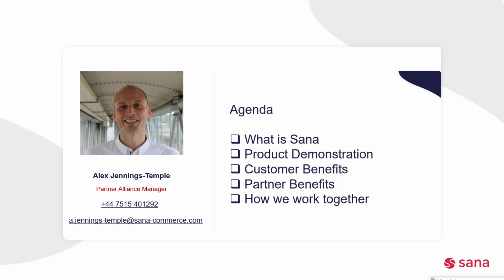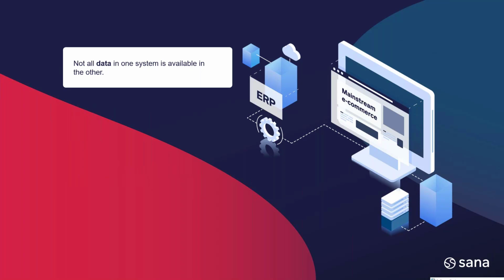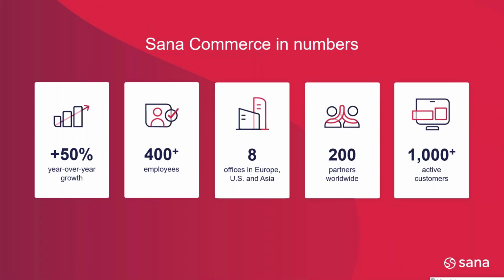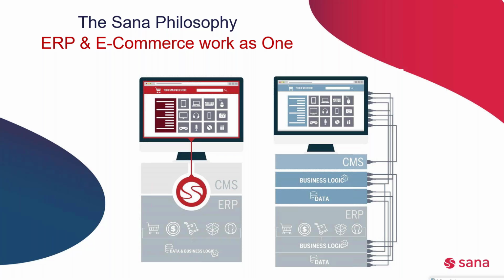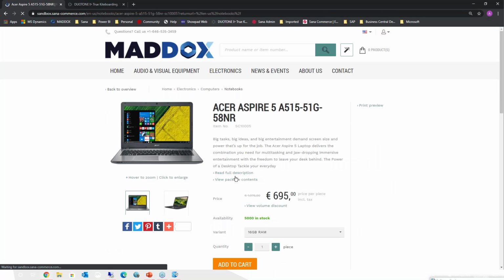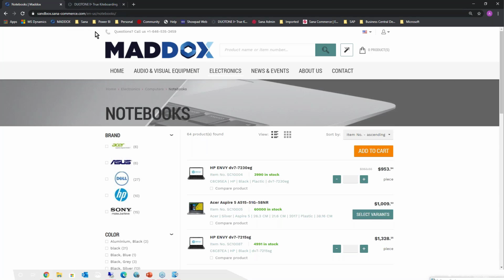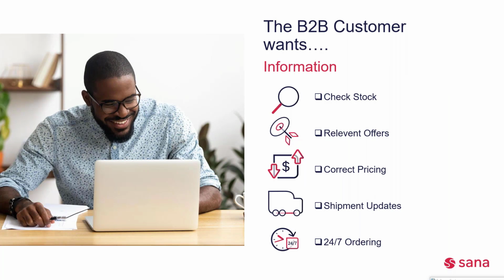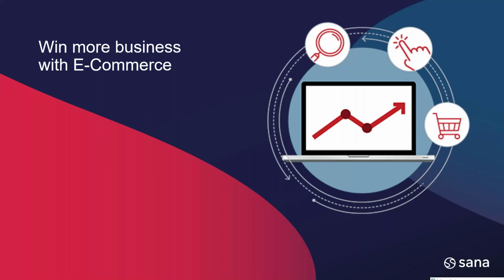SANA July 2020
The Benefits of Integrated e-Commerce

If you have customers who are looking to grow their business, or are just looking to improve their current back-end processes and their customer service, then Alex from Sana will be showing you how you can help your customers choose the right platform.

In this webinar, we will cover:

-    What is Sana?
-    Interfaced vs Integrated
-    Sana/SAP Business One - product showcase demonstration
-    What are the benefits to your customers?
-    What are the benefits of partnering with Sana?